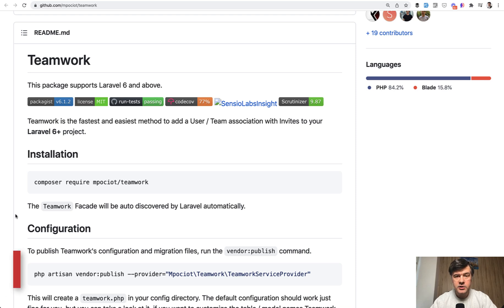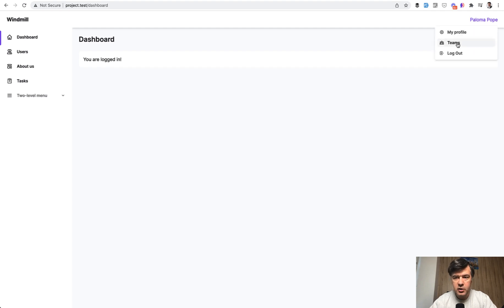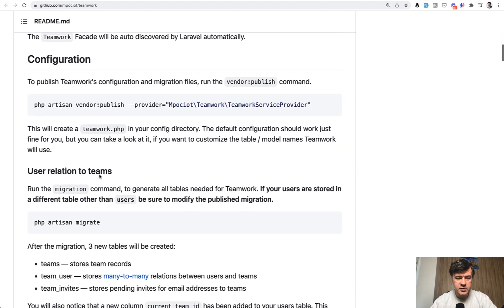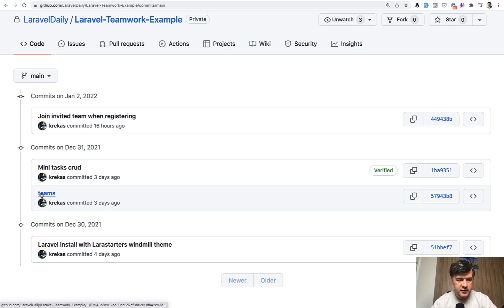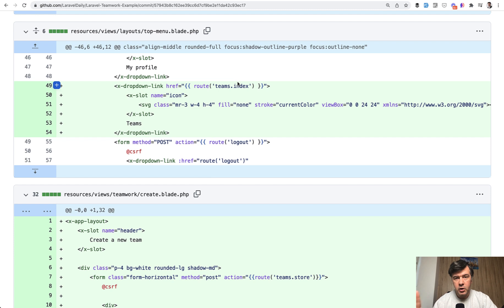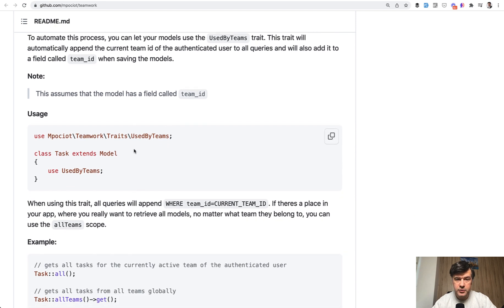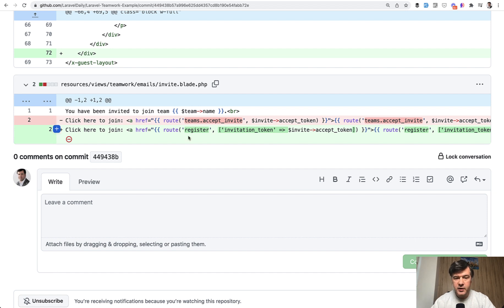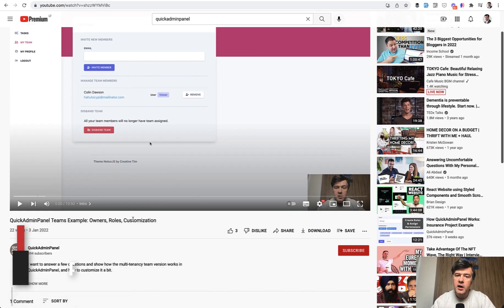Laravel Teamwork: Package to Manage User Teams Easily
Some packages are really old but still stand the test of time, including Teamwork by Marcel Pociot. I will give you the demo!